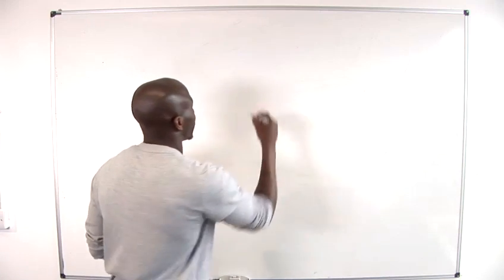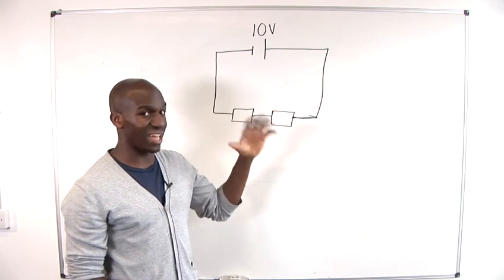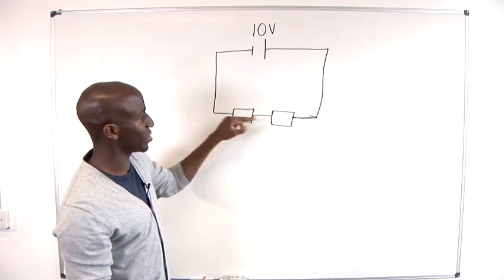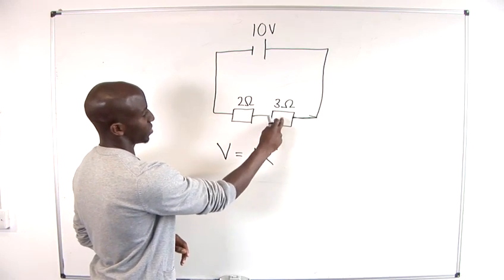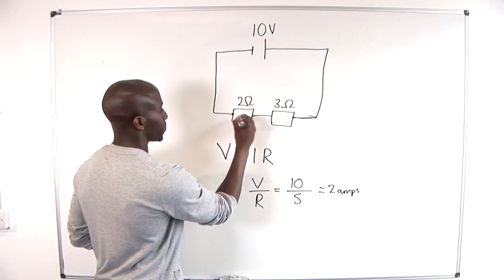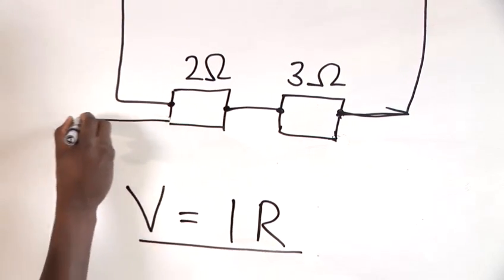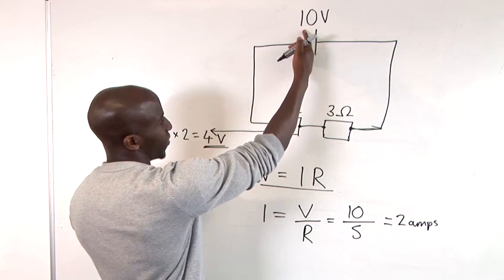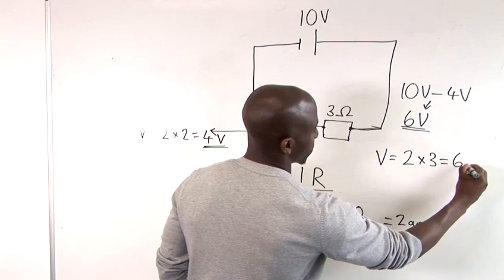How To Compute Voltage Drop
A how to video on How To Compute Voltage Drop that will improve your math skills. Learn how to get good at math from Videojug's hand-picked industry leaders.